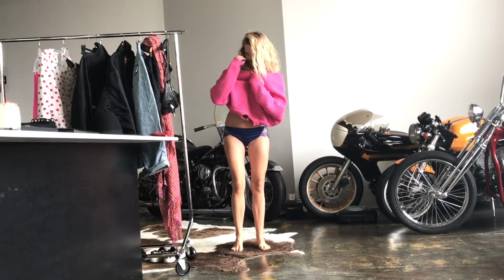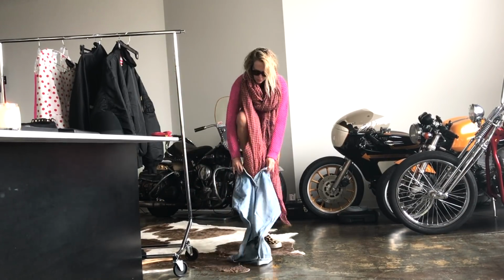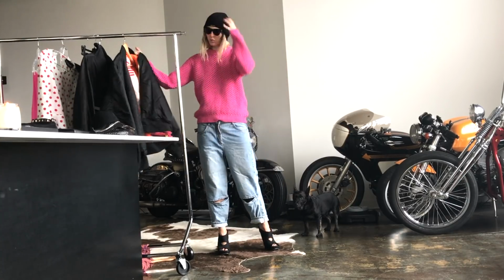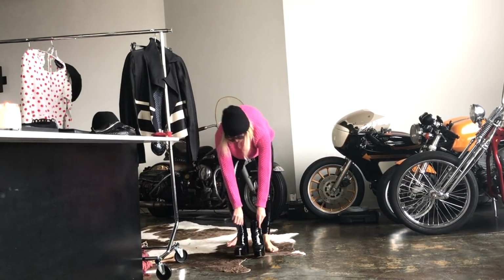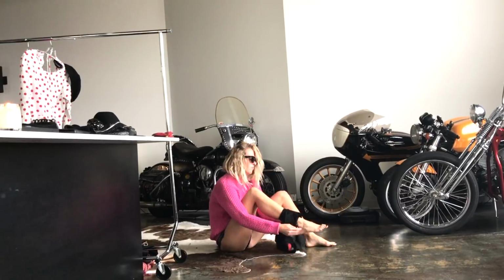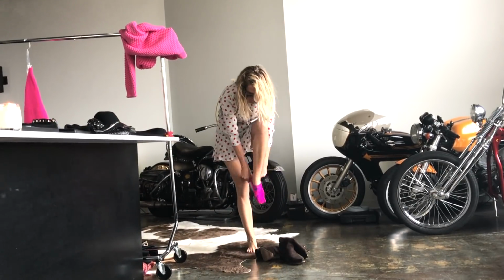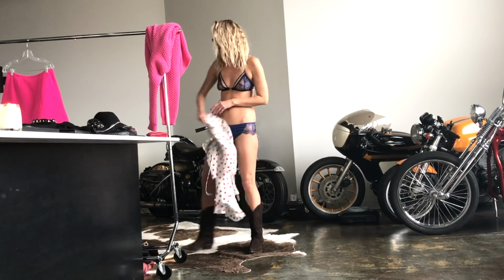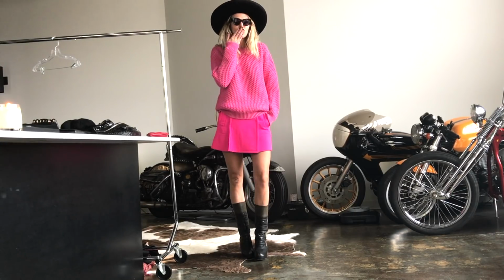How To Style an Oversized Sweater from Prada: Get Dressed With Me!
Rolling Garment Rack
Celine Sunglasses
For Love & Lemons Bra
For Love & Lemons Knickers
Black Cotton Thai Fisherman Pants
Celine Pony Skin Leopard Slip On Sneakers
Elder Statesman Pashmina Scarf
Alexander Wang Fanny Pack
Alexander Wang Boyfriend Jeans
Rick Owens Wedge Sandals
Black Knit Beanie
Black Oversized Bomber Jacket
Vinyl Leggings
Marc Jacobs Patent Platform Boots
Black Silk Kimono Jacket
Seqiun Heart Bag
Realisation Par White and Red Dot Goldie Dress
Stetson Brown Suede Boots
Black Wool Beret
Daphne Guiness Python Lips Bag
Prada Pink Wool Mini Skirt
Rick Owens Wedge Boots
Stetson Black Tom Mix Felt Cowboy Hat

How to style a pink, oversized, chunky sweater from Prada in this episode of get dressed with me!